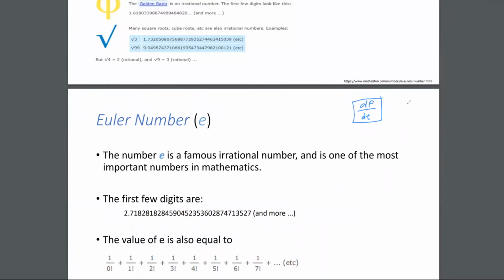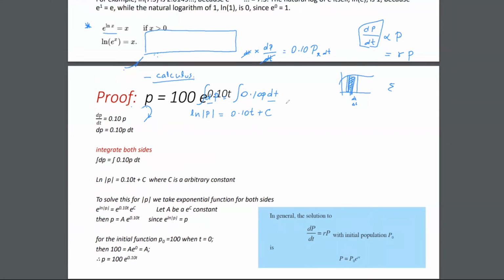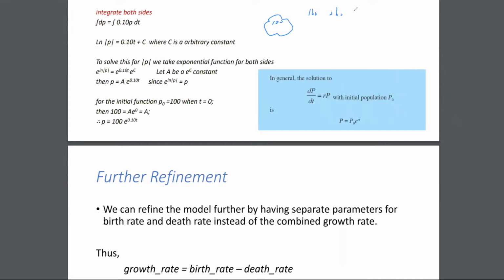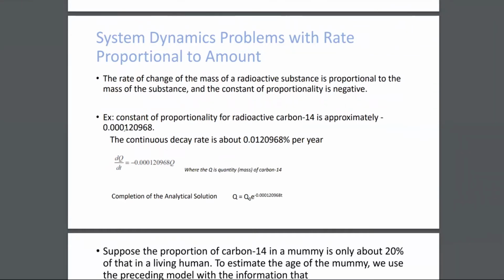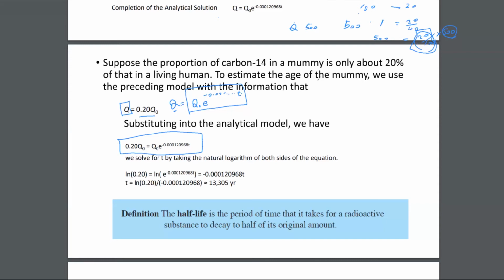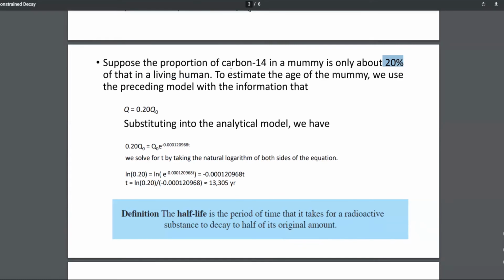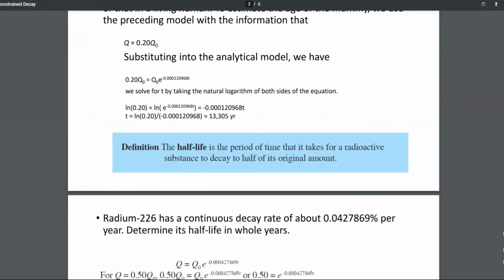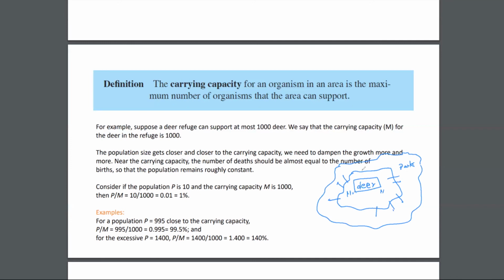System_Dynamic 1 Video Lecture Part 3